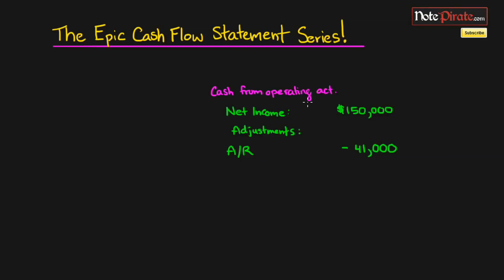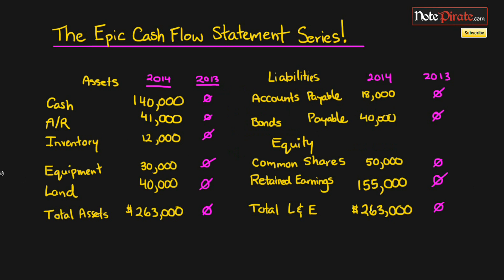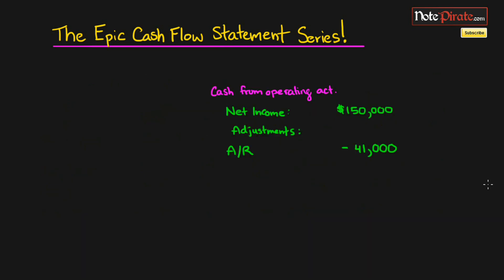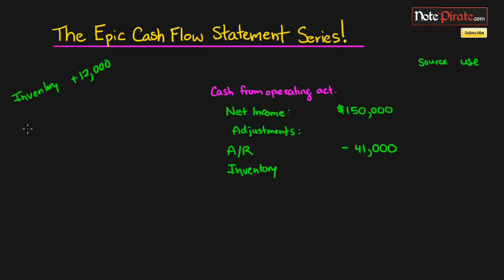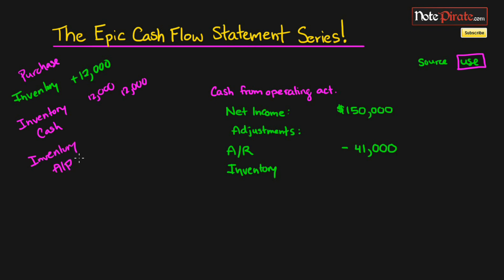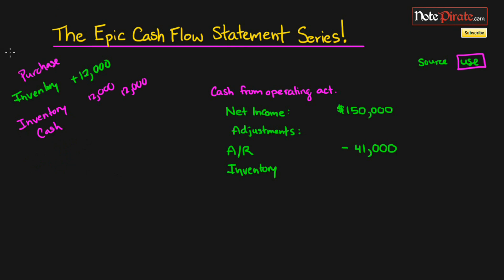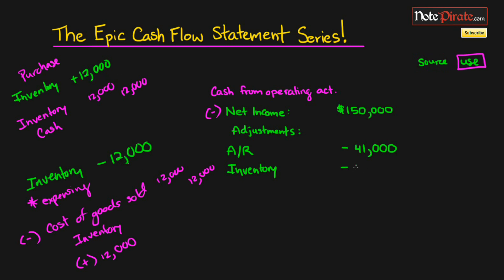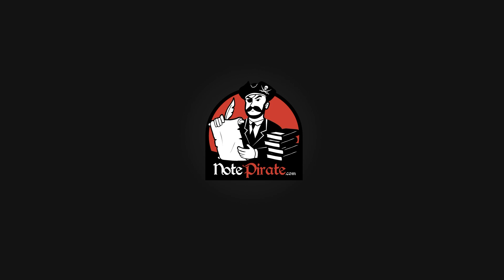Cash Flow Statement using Indirect Method: Part 3, Inventory (Financial Accounting Tutorial #67)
Next up we have inventory to adjust for an then we'll be completely finished adjusting for our current assets. Tiring isn't it?

Remember that increases in inventory are a use and decreases are a source! Any questions direct them below!